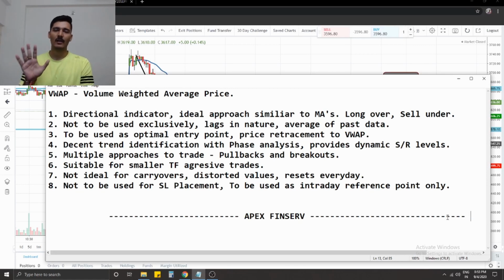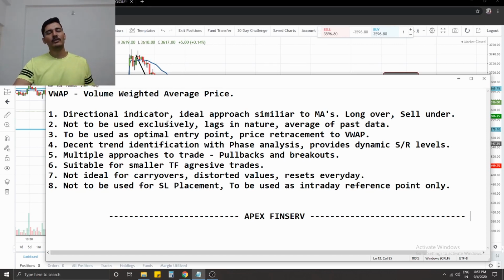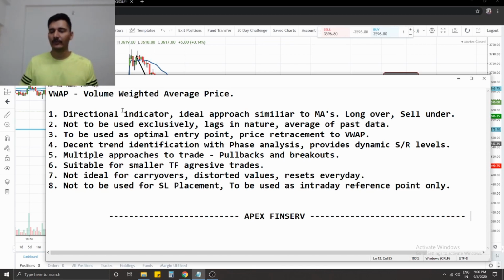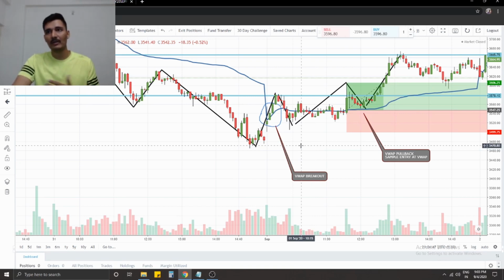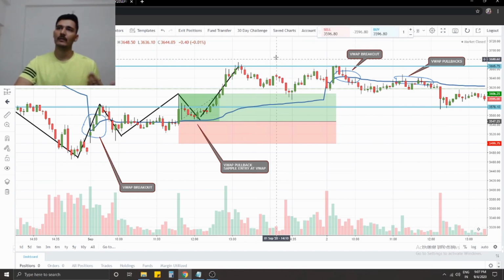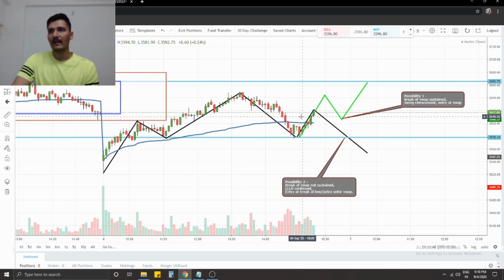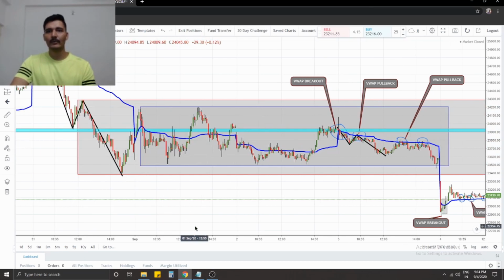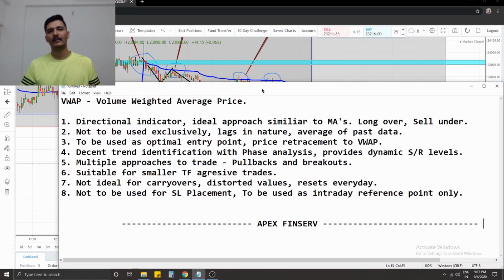The ultimate guide to using VWAP !!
What is VWAP? What is it's purpose? Watch for the answers.

We'll see a few charts that'll help us understand and interpret VWAP.

Watch this first of you don't understand price action phase analysis -

Apex Finserv Channel for charts and watchlist trades before 9am everyday